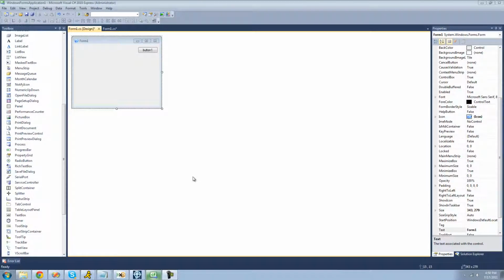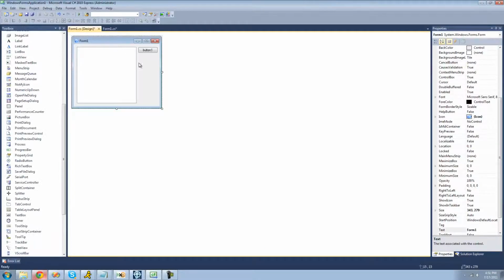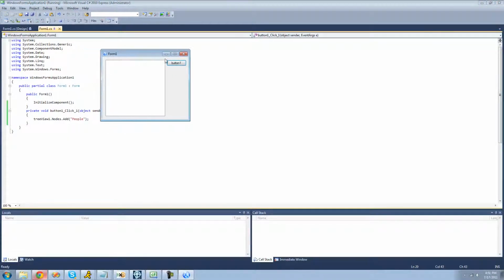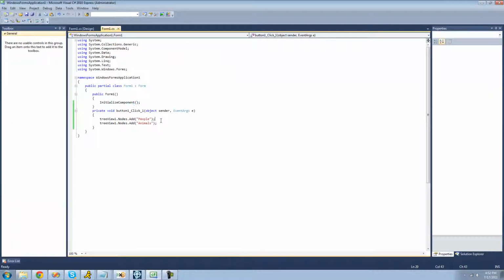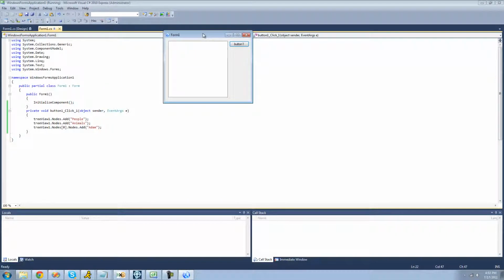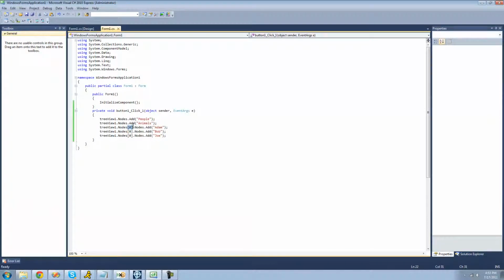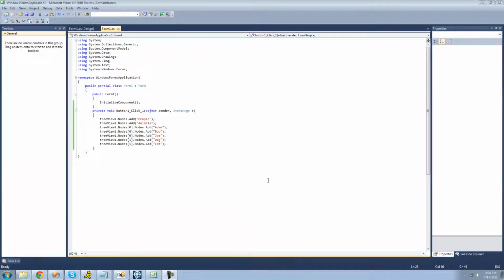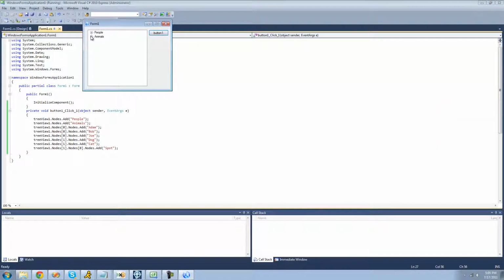C# Beginners Tutorial 99 TreeView Control pt 1 YouTube